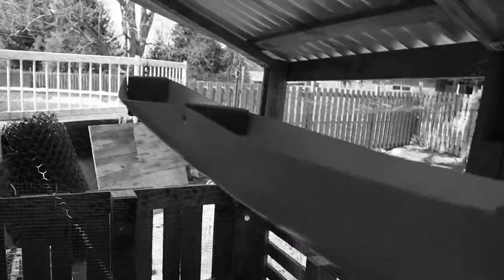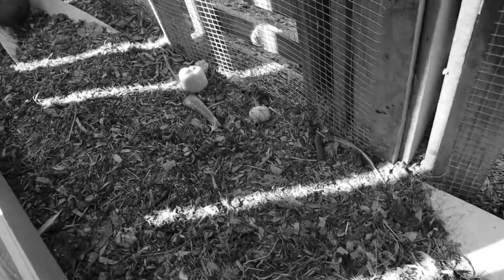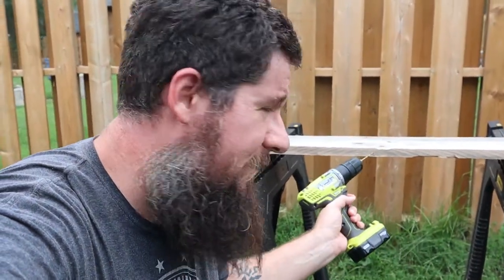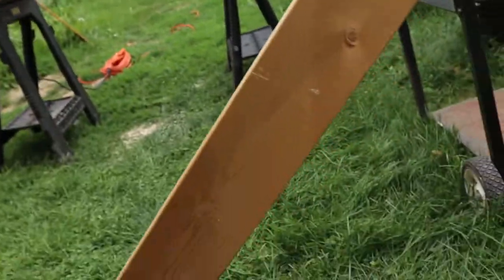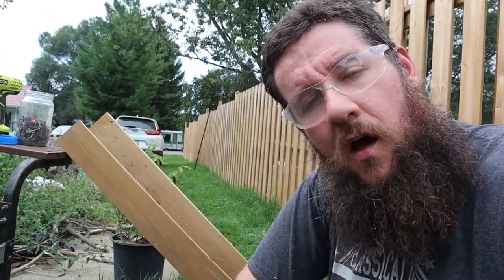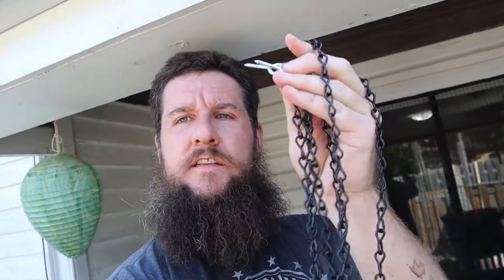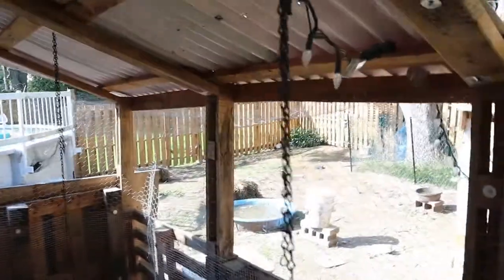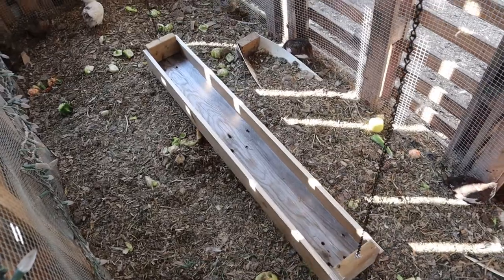How To Make A Chicken Feeder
I swear, this chicken feeder will be better than the last one haha...